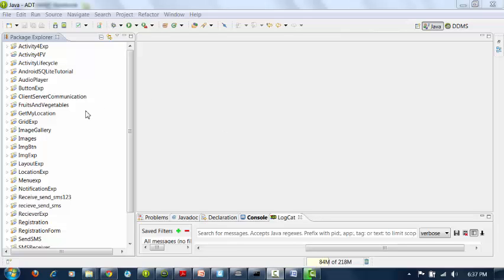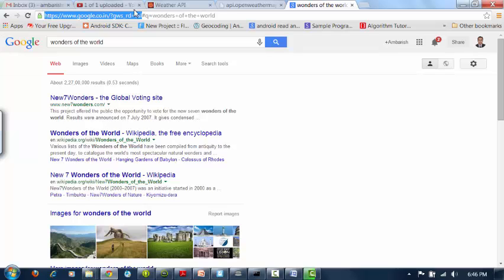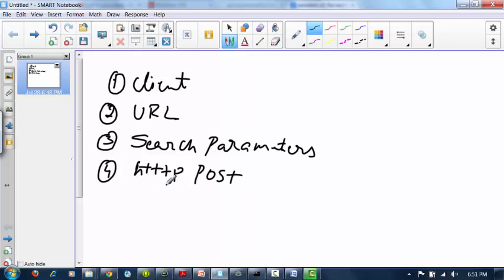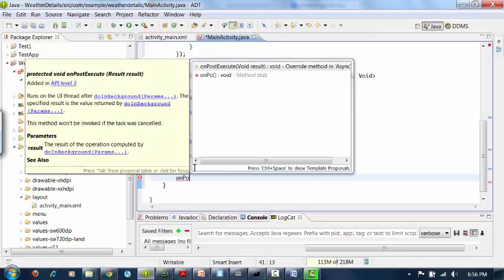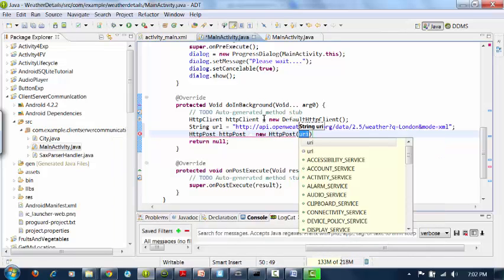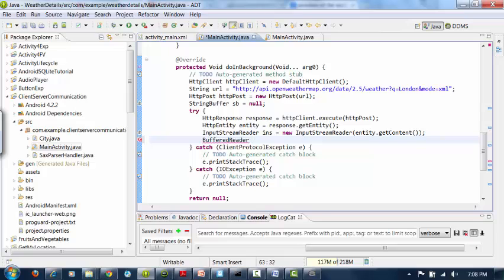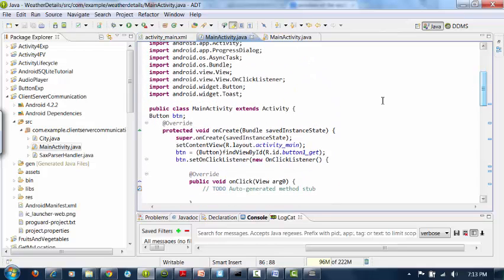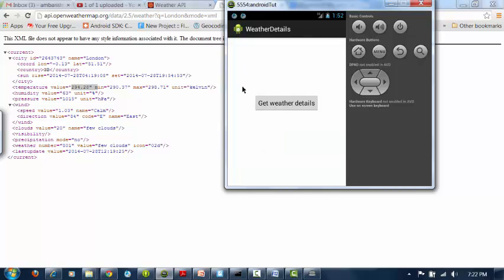10 2 Implementation of client server communication